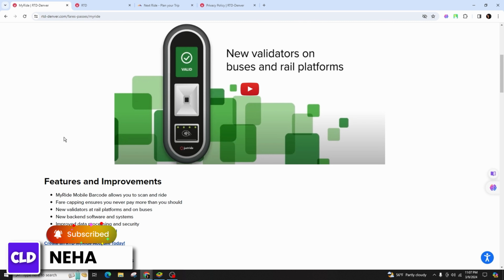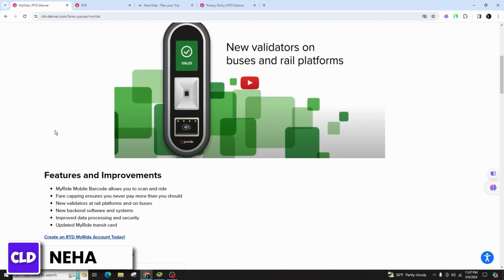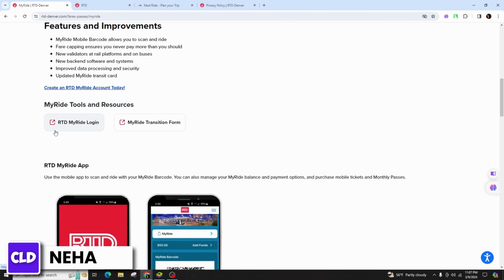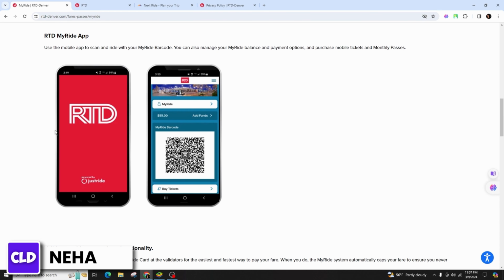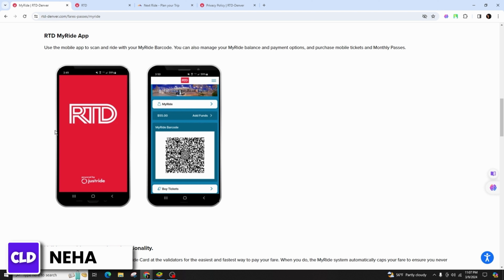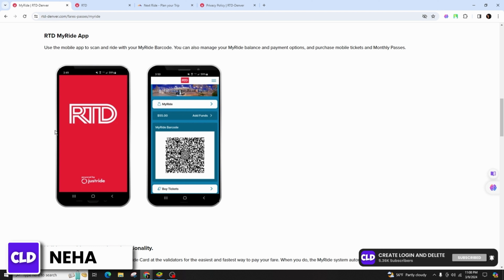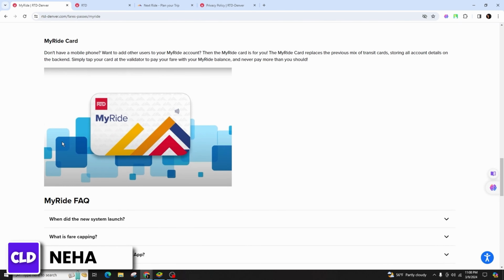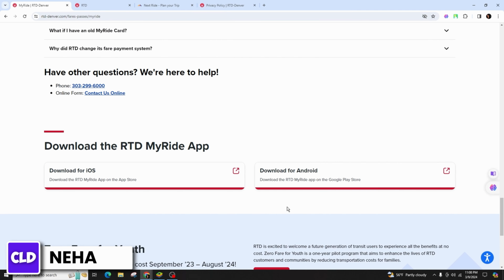How To Register For An RTD Smart Card Account 2024 | Apply For RTD Smart Card Account Online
Tutorial On How To Register For An RTD Smart Card Account 2024 | Apply For RTD Smart Card Account Online

Welcome to Create Login And Delete! Are you planning to use public transportation in 2024 and looking to get an RTD Smart Card? This guide is crafted just for you! We'll walk you through the process of registering for an RTD Smart Card account, making your travel more convenient and streamlined.

Join us as we simplify the steps to apply for an RTD Smart Card account online.

🔑 Topics Covered:

How To Register For An RTD Smart Card Account 2024: A detailed guide to help you through the registration process for an RTD Smart Card account, ensuring a smooth and hassle-free experience.

RTD MyRide Login: Instructions and tips on how to successfully log in to your RTD MyRide account, making it easier for you to manage your travels and card transactions.

How to Get a RTD MyRide Card: Essential steps to obtain your RTD MyRide card, covering everything from application to receiving your card.

🕒 Timestamps for Easy Navigation:

0:00 - Introduction
0:30 - Registering for an RTD Smart Card Account
1:00 - Logging into RTD MyRide
1:30 - Obtaining Your RTD MyRide Card

This guide is designed for anyone looking to make their commuting experience in 2024 more efficient with an RTD Smart Card. Any questions or feedback?